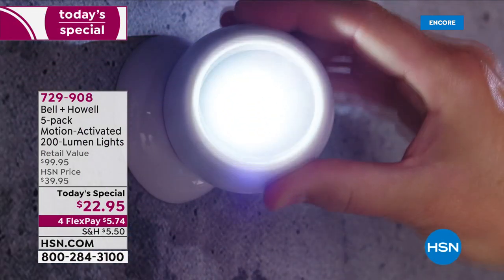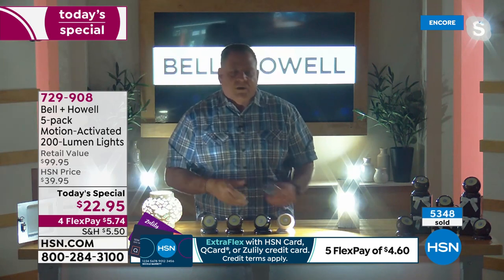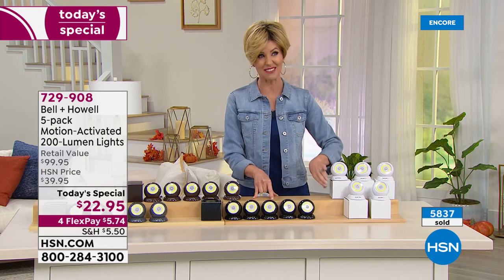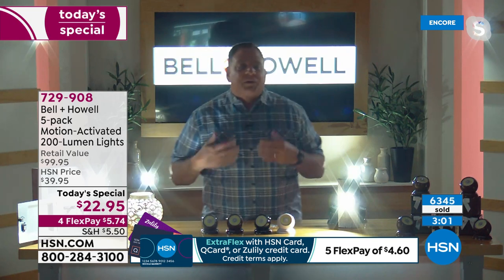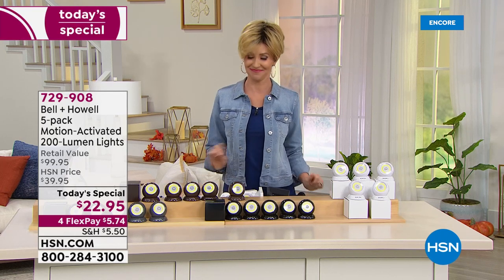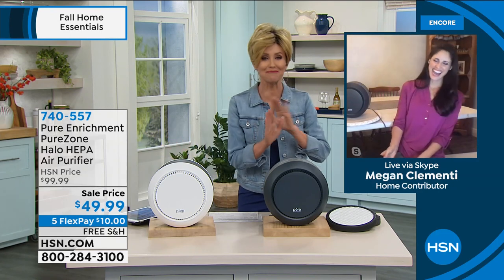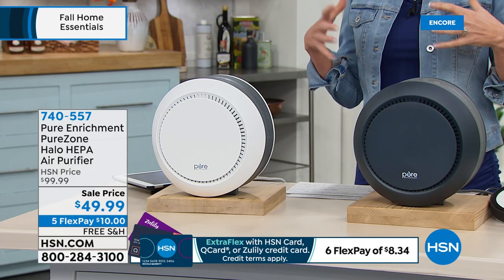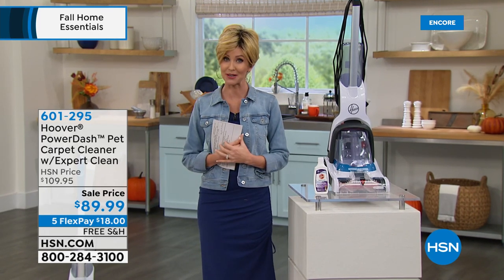HSN | Fall Home Essentials 08.13.2021 - 05 AM